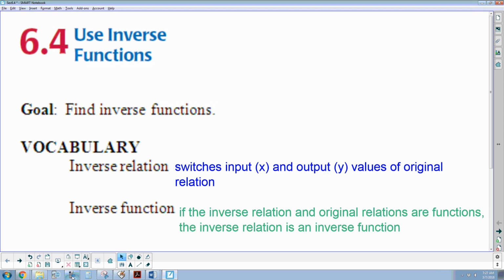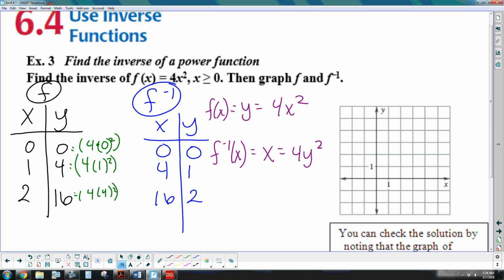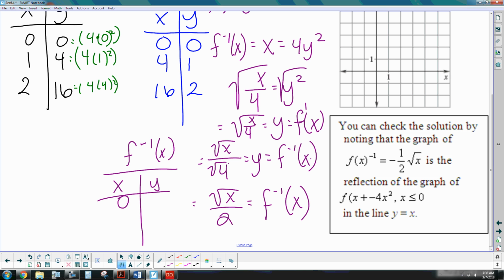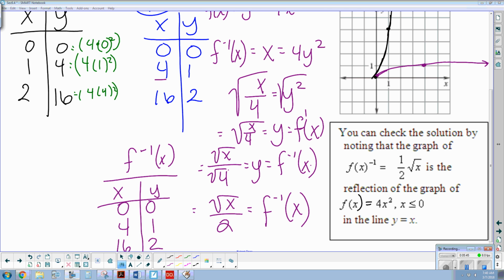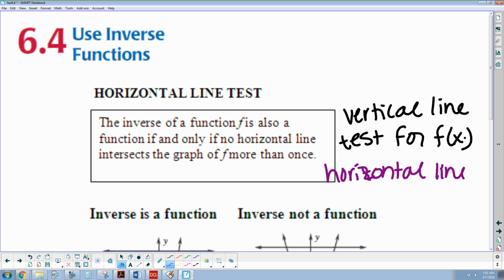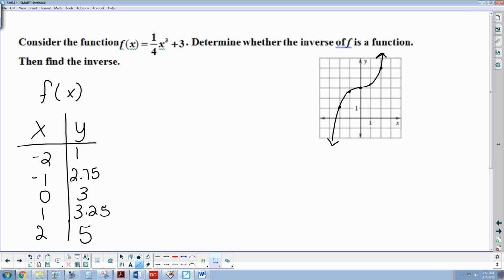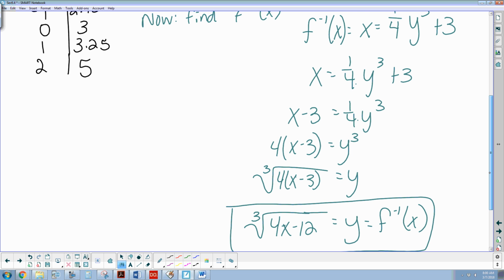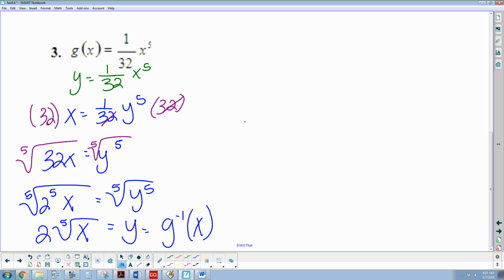Blaufuss AlgII Trig CH6 4 Part 2